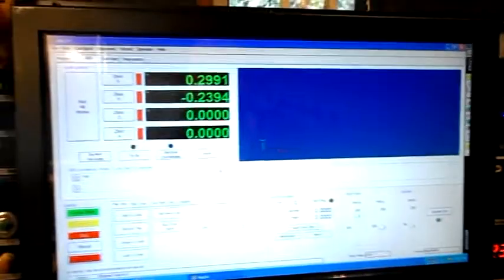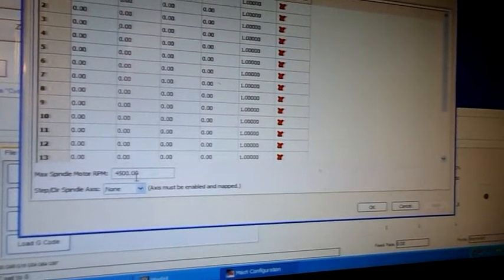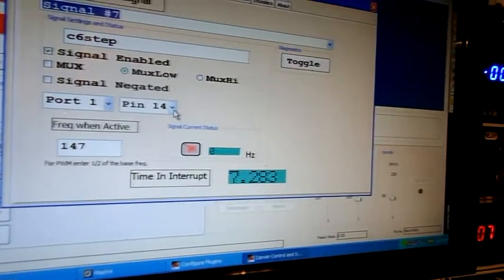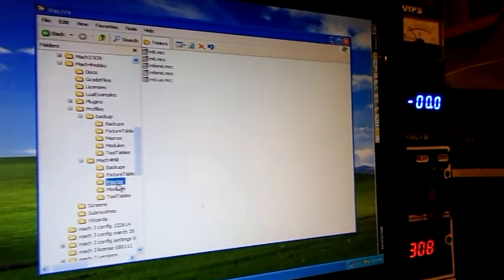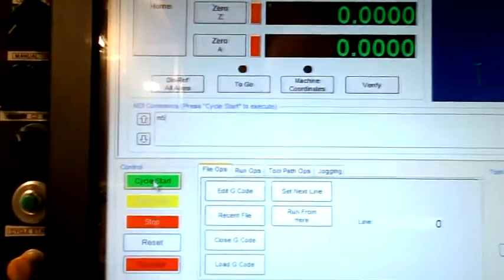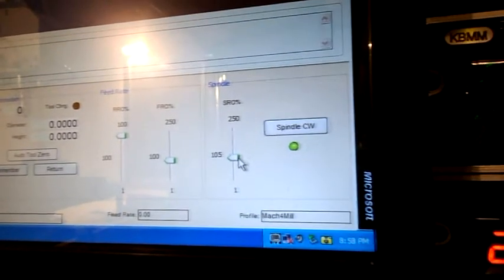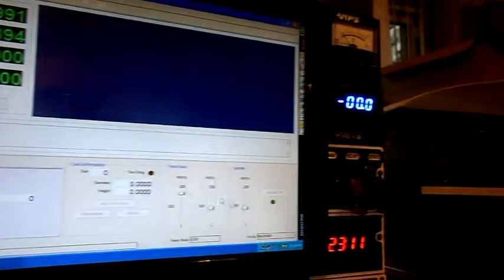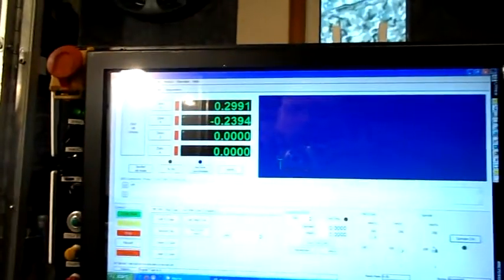Mach 4 C6 Spindle Control with M3 M5